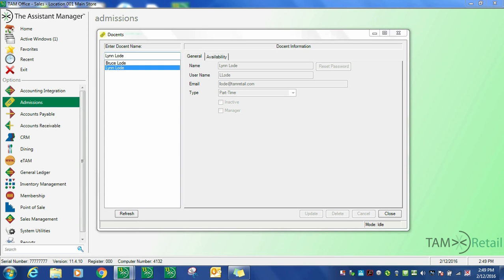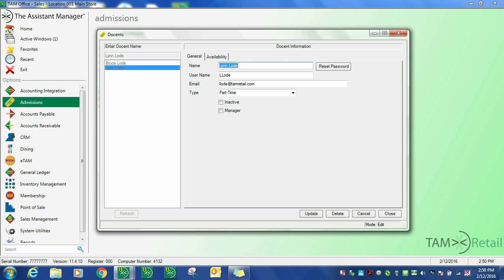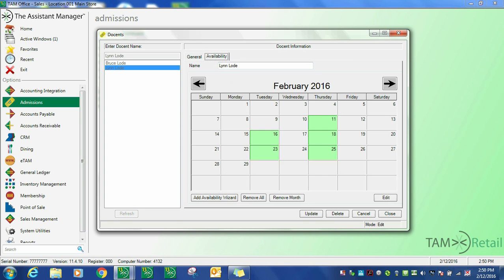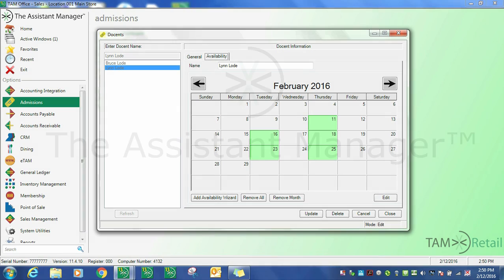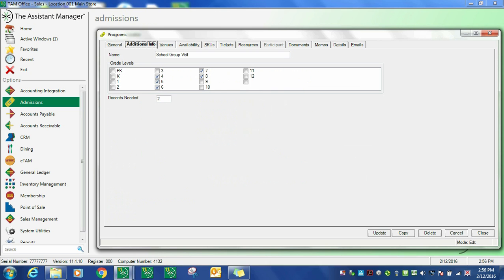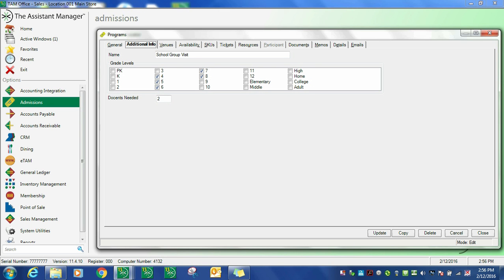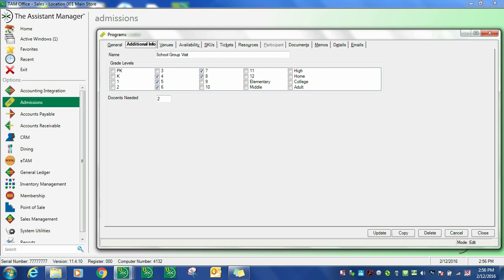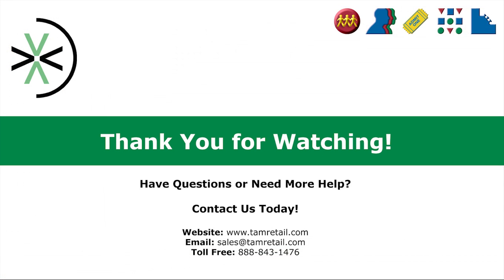eDocent Setup and Administration